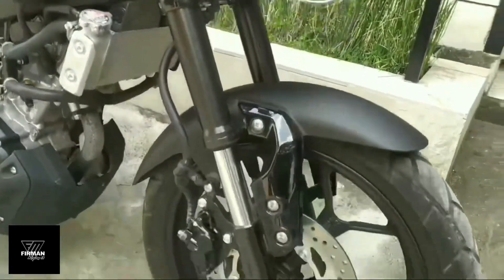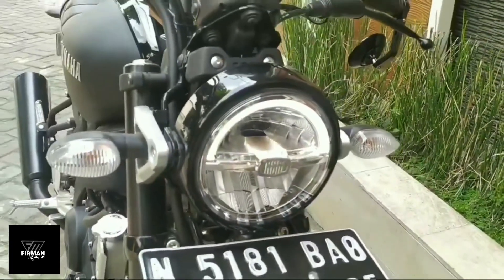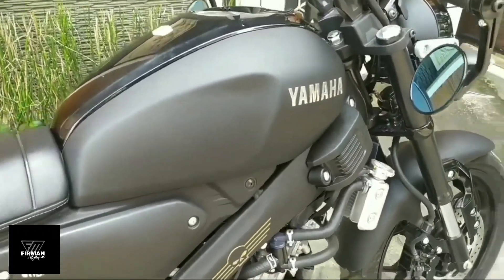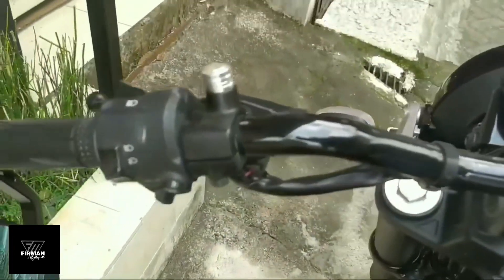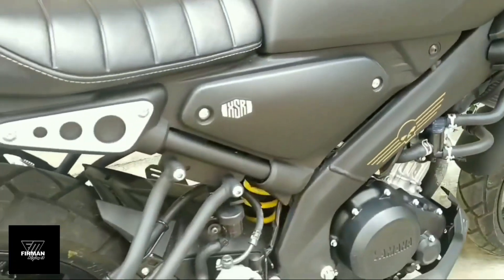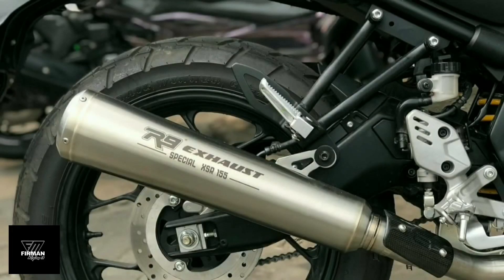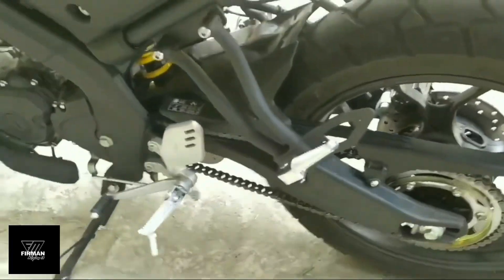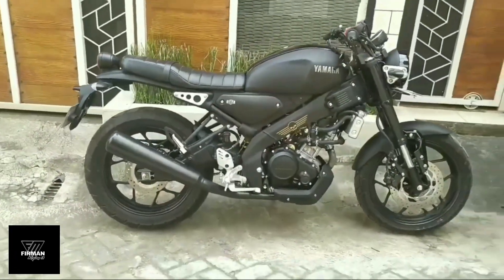Yamaha XSR 155 motor berkonsep retro modern || review